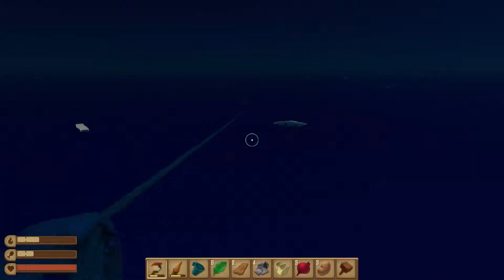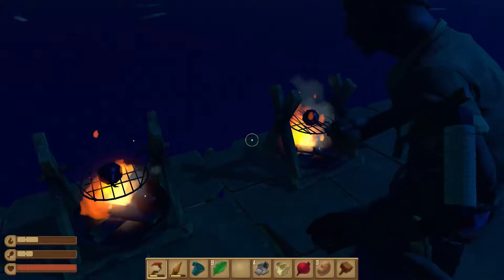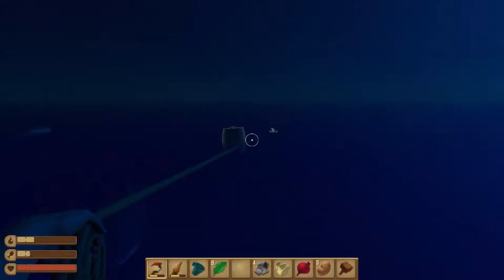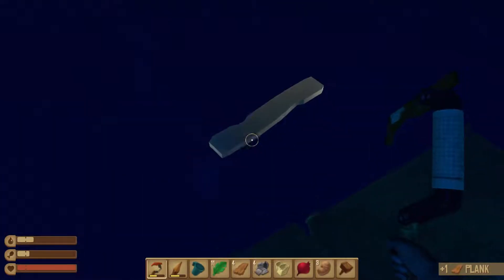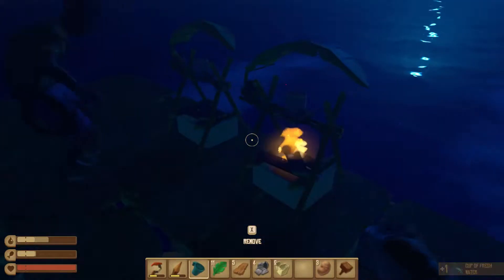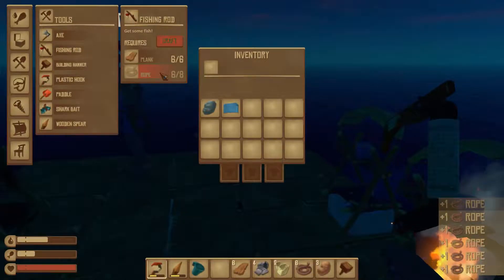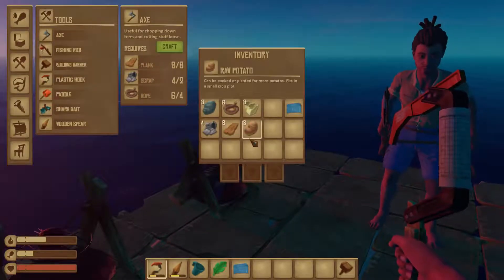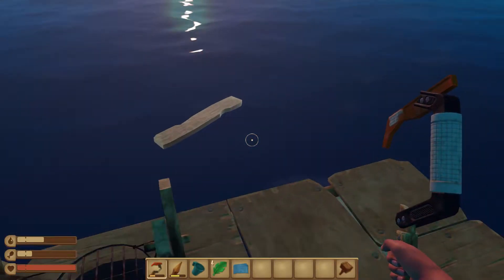Raft Survival - Let's Play Raft Multiplayer Gameplay Part 2 ( ft MenoPlays )